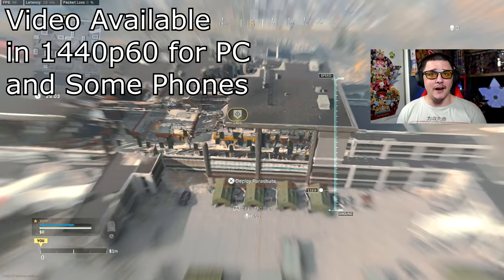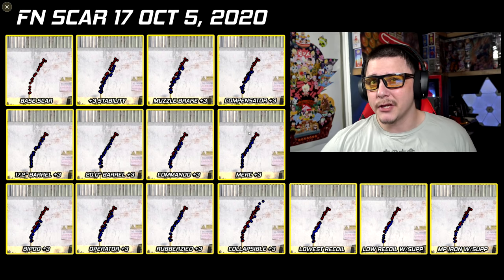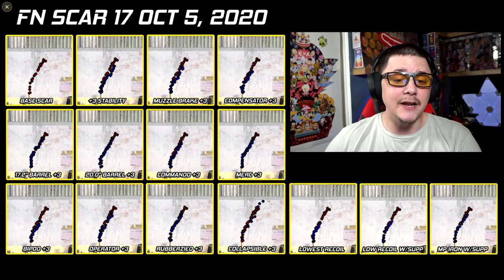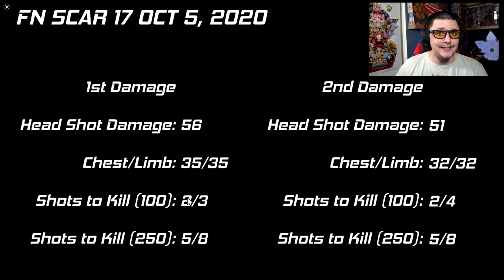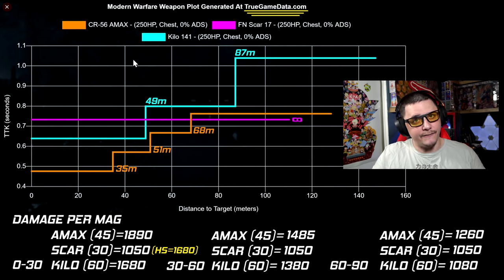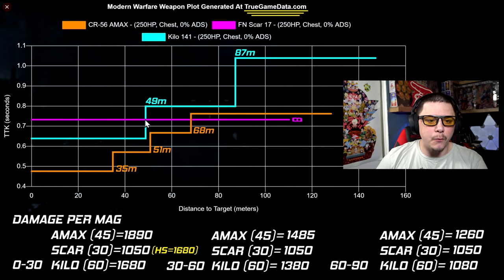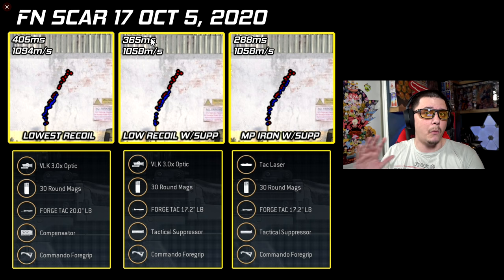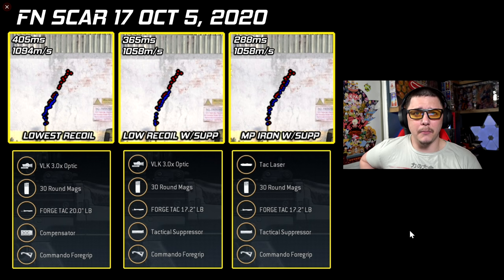Almost Meta Rifle & How to Make the Best Possible Scar Class Setup for WARZONE | Modern Warfare BR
I give the Best Scar Class Setup while explaining why certain attachments are better than others in Call of Duty Modern Warfare Warzone Battle Royale. A lot of high skill players are making the transition to the AR/SMG combination to get high kill games.

My Gear:
1440p144hz Monitor
1080p144hz Monitor

Connect with JGOD Online:
Like JGOD Gaming on Facebook:

Partner Discounts Using Code "JGOD":
Gfuel Energy Products:

0:00 Intro
0:31 Recoil Patterns
4:33 Damage Profile
7:15 TTK vs Meta Comparison
11:30 Class Setups for MP and Warzone
13:55 Outro